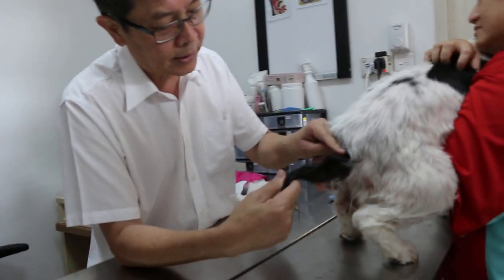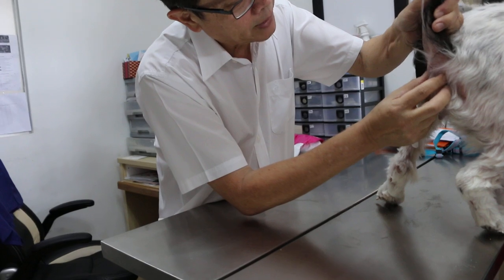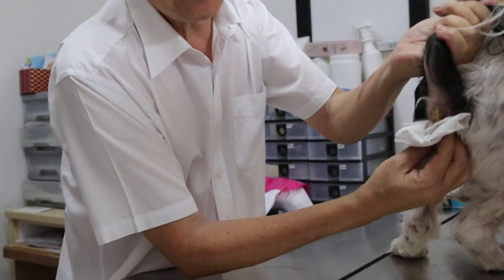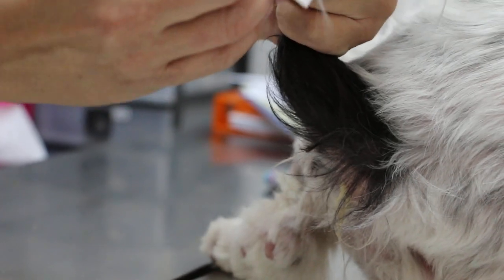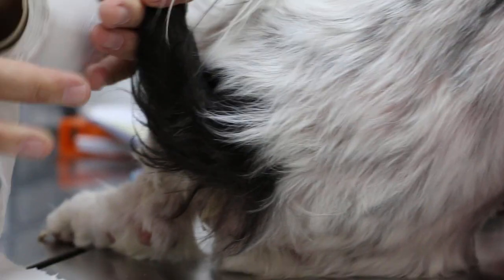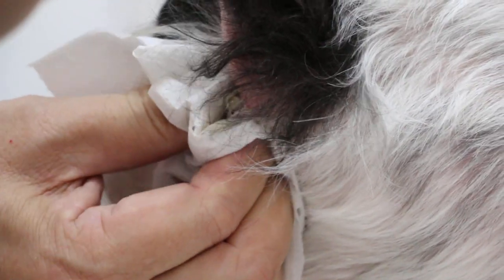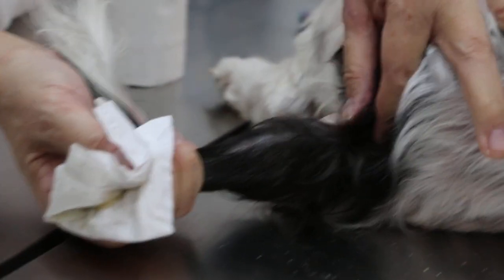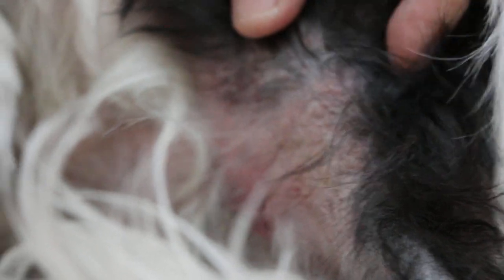The Cavalier King Charles X also bites his tail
Tail biting is due to anal sacculitis. This video shows that there is a need to express the anal sacs regulalry. Ringworm could have infected the anal area too, causing more itchiness.